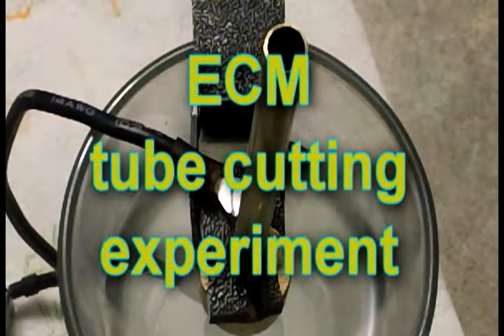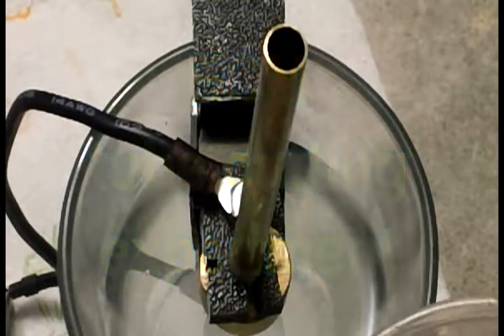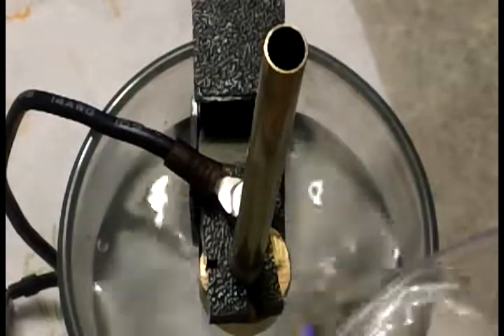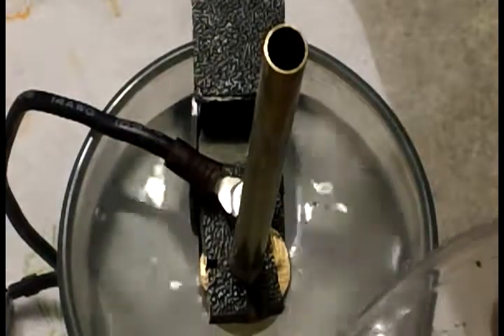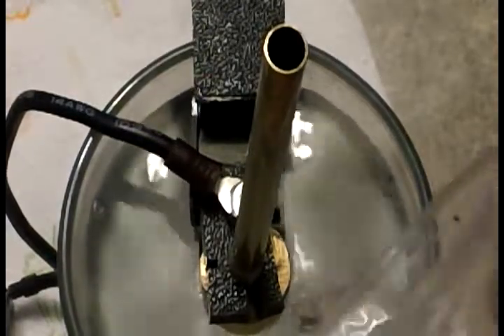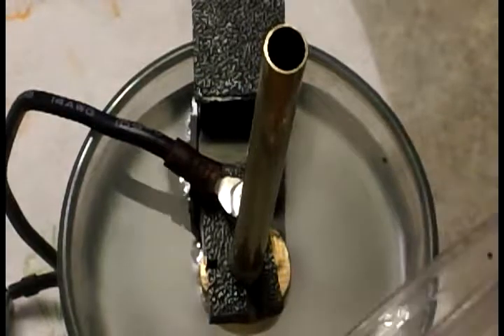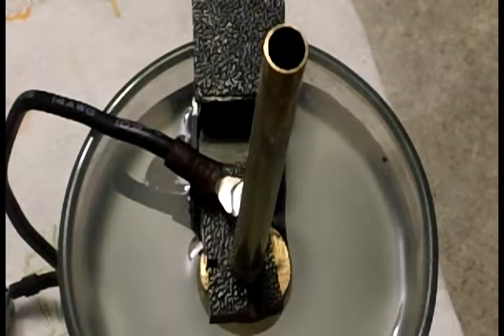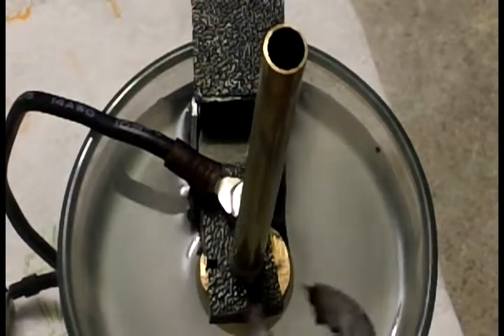ECM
Experiment to see if cutting a tube by electrochemical erosion can be practical.